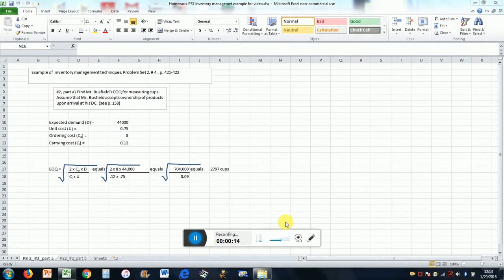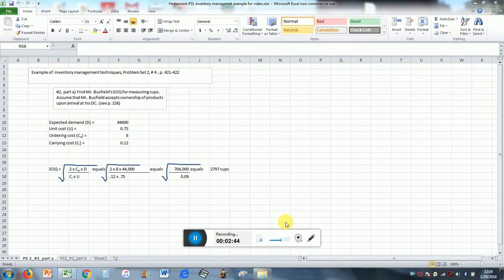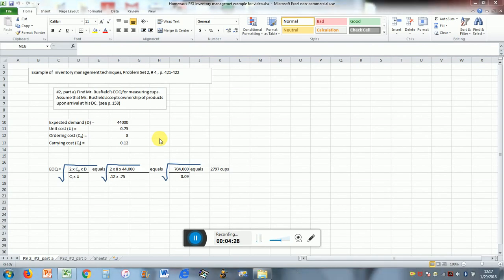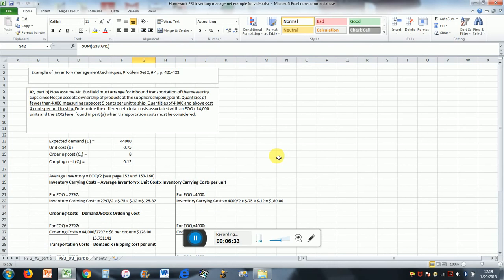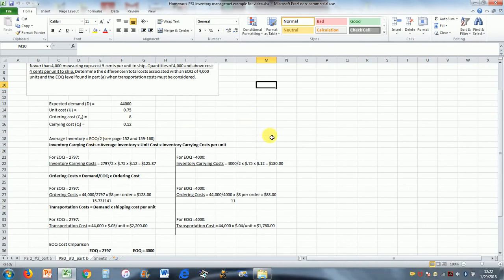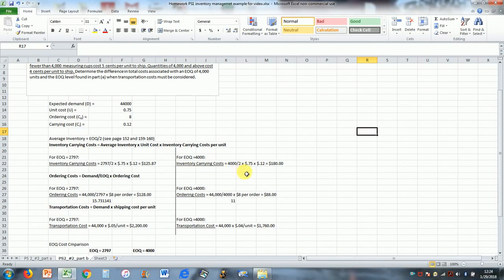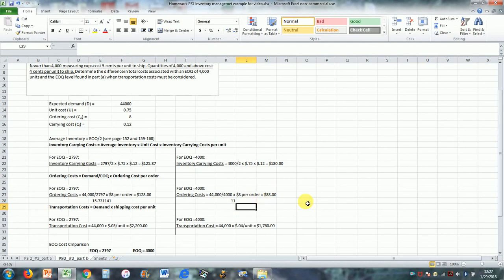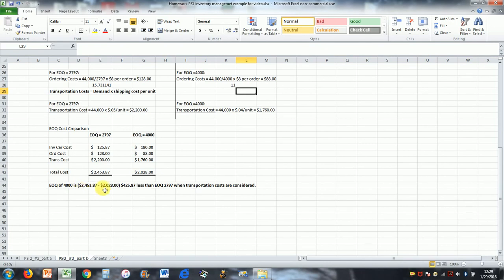BUS243 Inventory Mgt Video